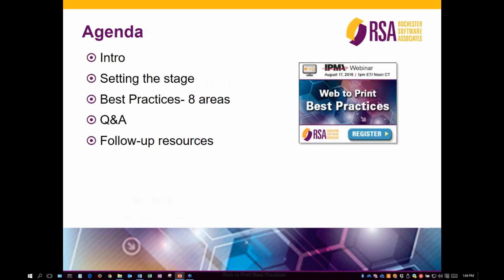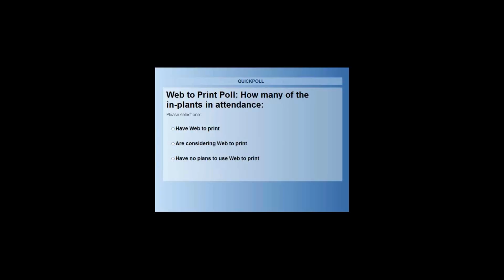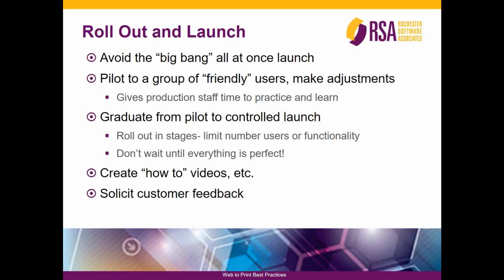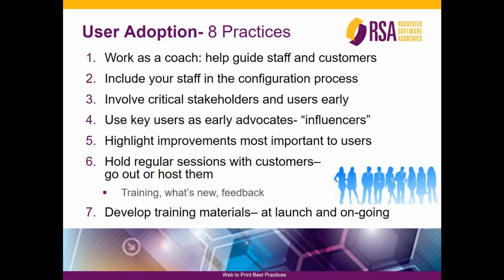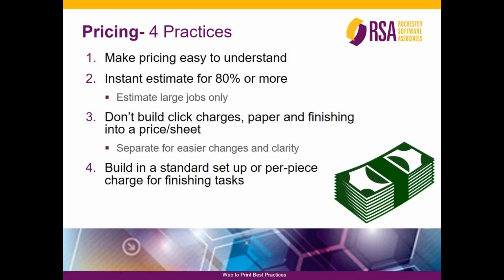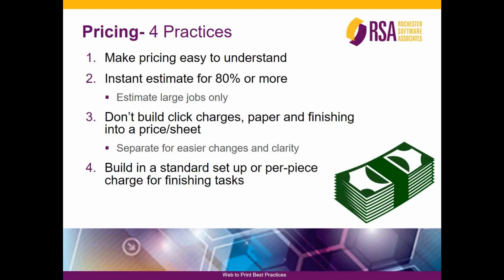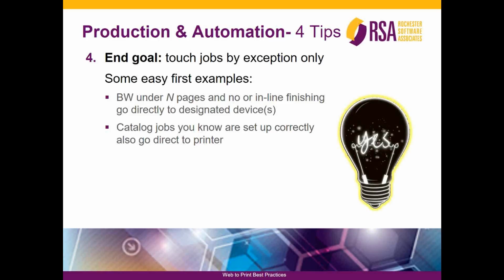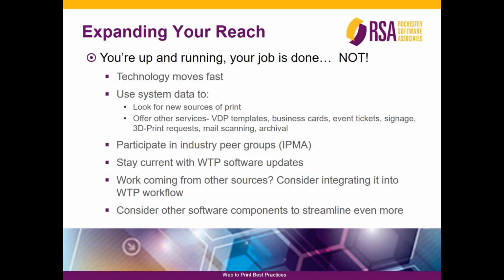IPMA Webinar Web to Print Best Practices for In-plant Print Centers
Learn over 40 Web to print best practices for in-plant print centers to implement, configure and use a WTP system in this 40 minute recording. Eight topics ranging from: Installation, roll out, marketing, automation and more. If you are considering a purchase, implementing, or already using Web to print software, there will be something here for you.